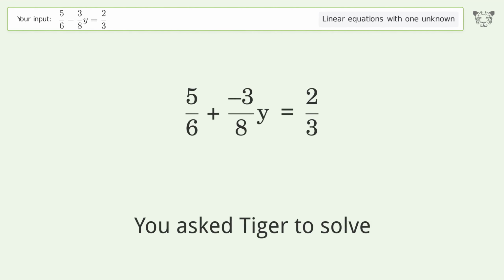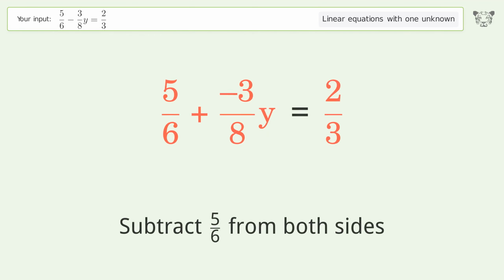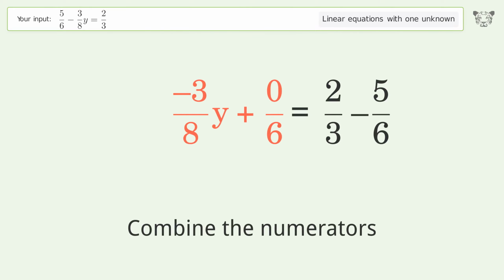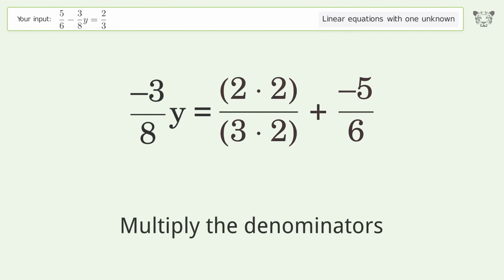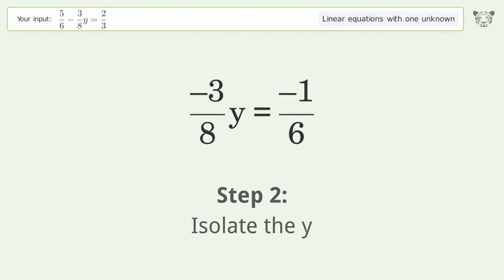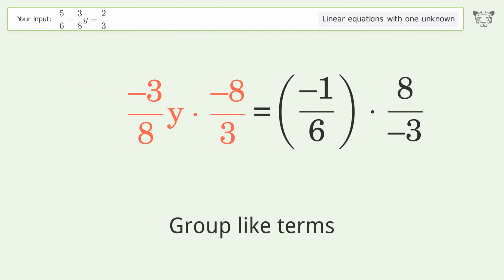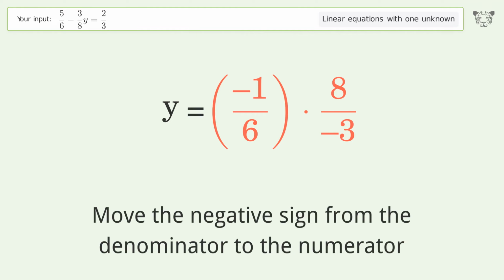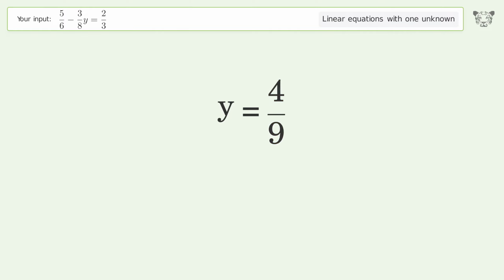Solve 5/6-3/8y=2/3: Linear Equation Video Solution | Tiger Algebra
Struggling with 5/6-3/8y=2/3? Watch our step-by-step video on Tiger Algebra to master this linear equation effortlessly.